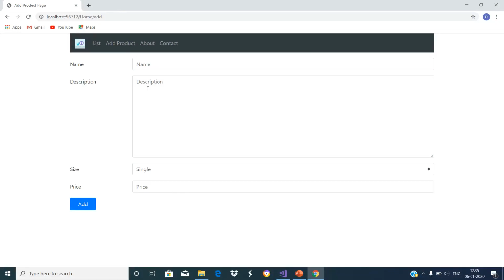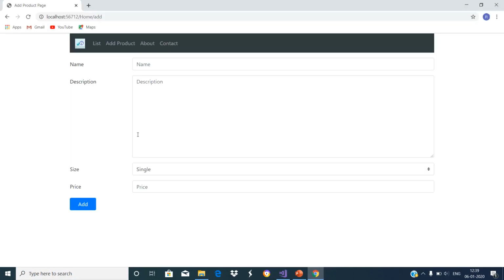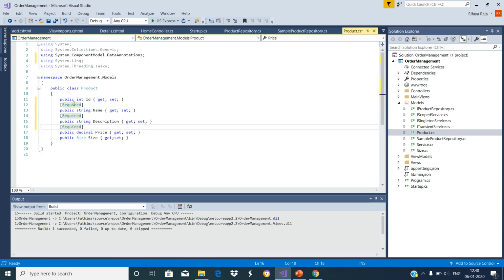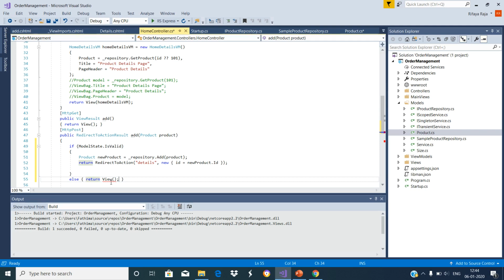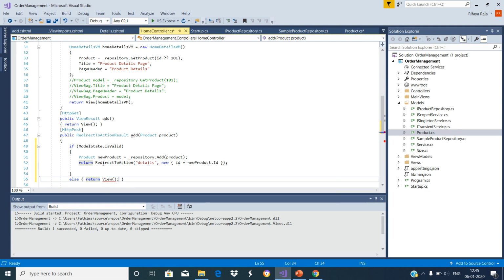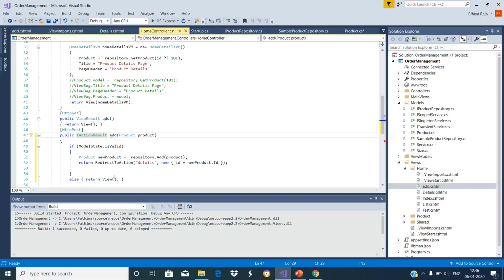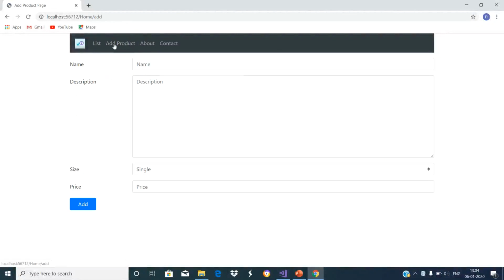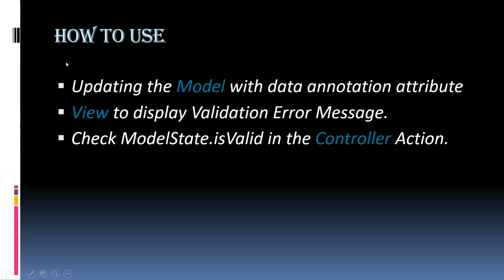Part 53-Model Validation In Asp.net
Asp.net core video 53
Model Validation in asp.net core App:
The ASP.NET Core gives us Model Validator, which uses the validation attributes to validate the model.
The Model Validator runs after the model binding and runs a series of validations on each property of the model based on the Validation attributes
contain the code runs on server side.In this video ,We have explained model validation with a simple example .